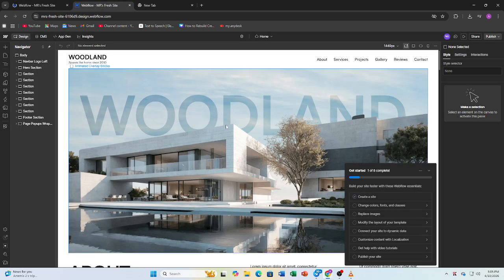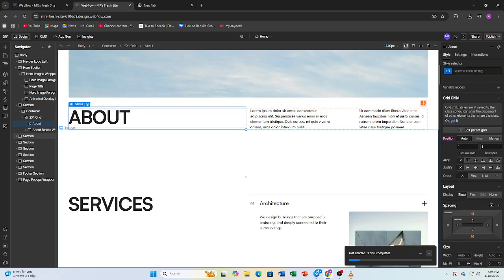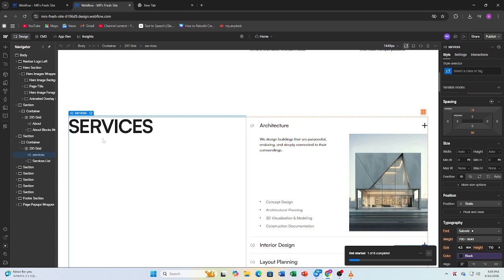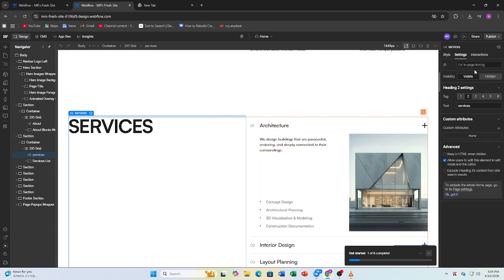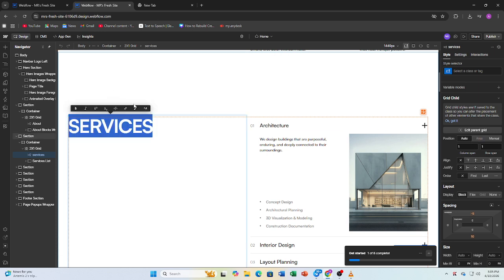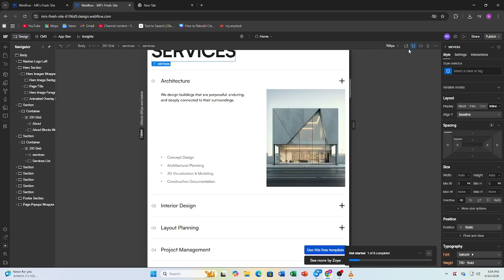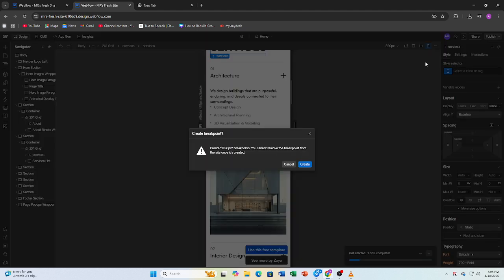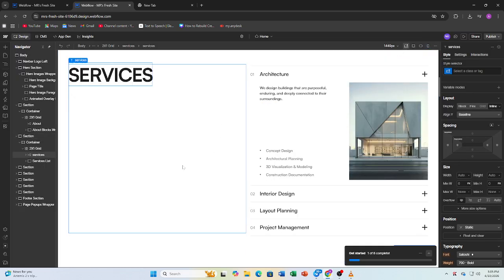How to Design a Landing Page in Webflow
In this video, I will show you how to design a landing page in Webflow step by step. If you want to create a high-converting and professional landing page without coding, this guide will help you easily. Learn how to structure sections, use layouts, add images and buttons, apply typography, and make your landing page responsive. Follow this full tutorial to design a modern and effective landing page using Webflow.